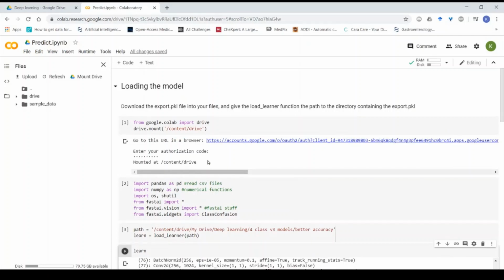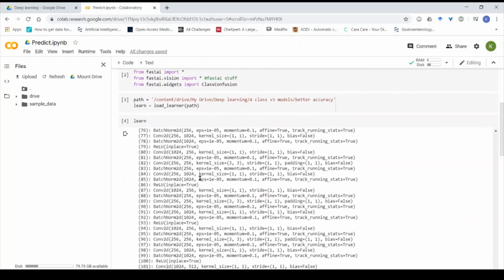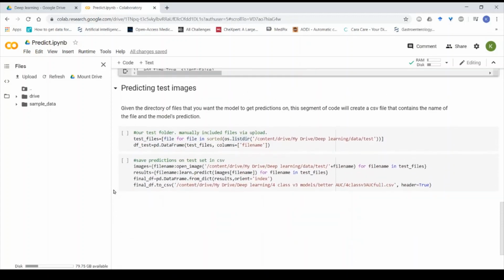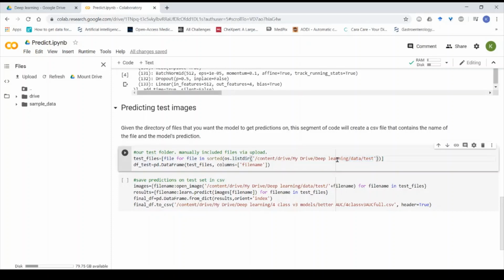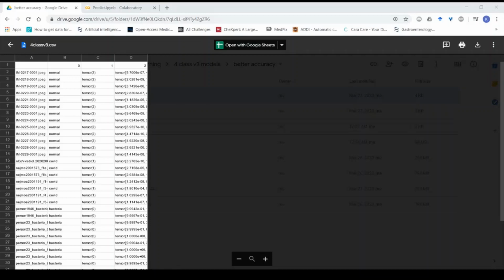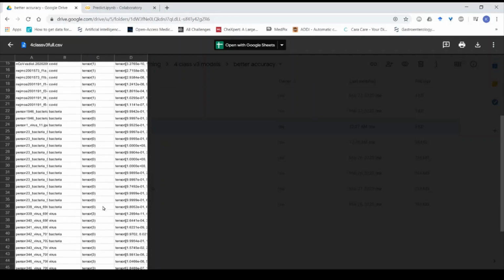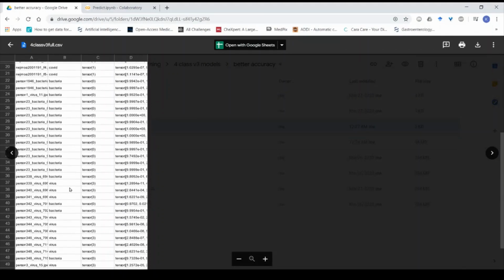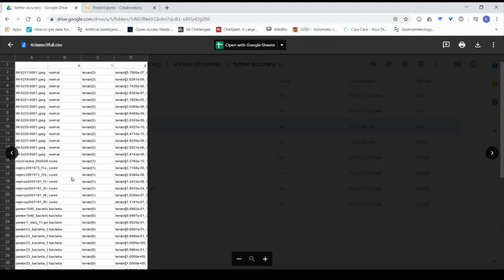Diagnosing COVID 19 from X ray images using convolutional neural networks